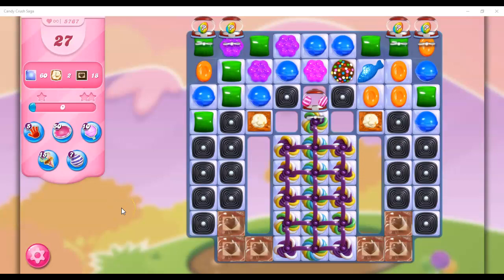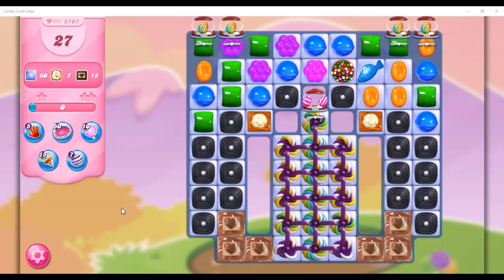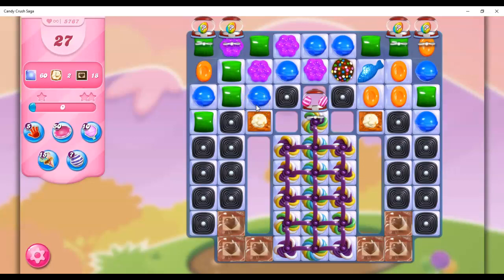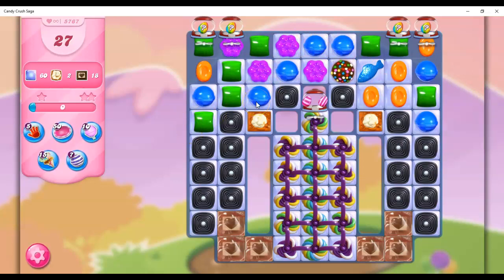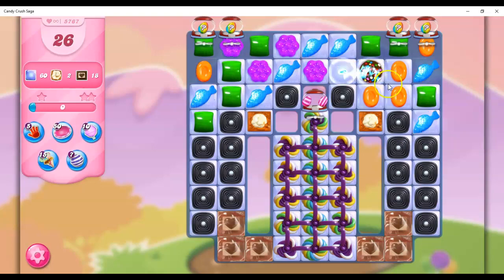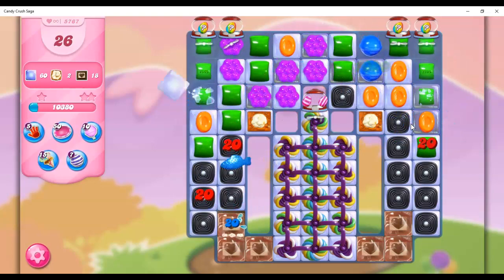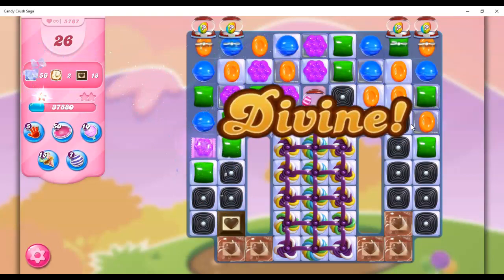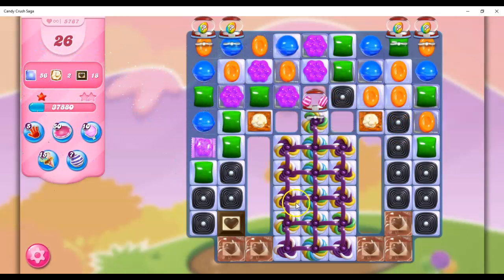LOOK AT THE FISH, NOW!!! New color bomb/fish combo!!!